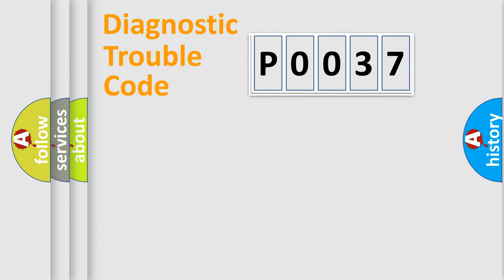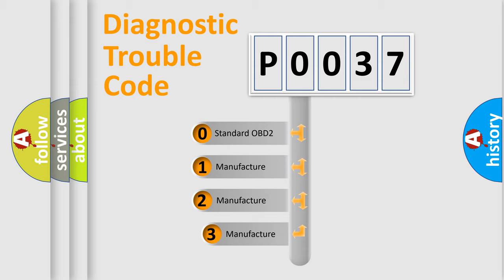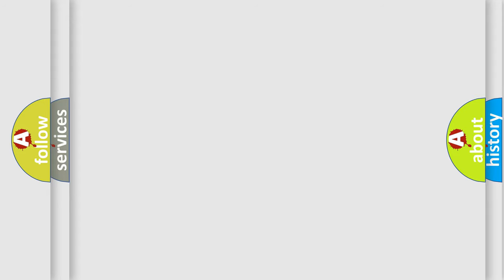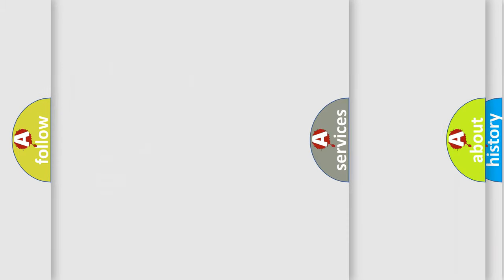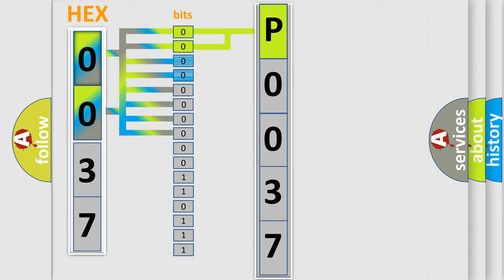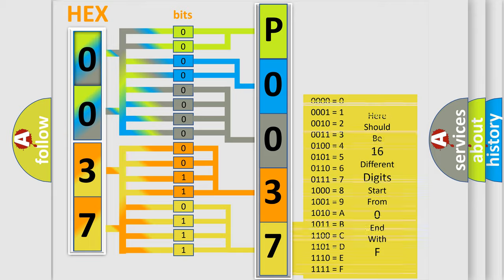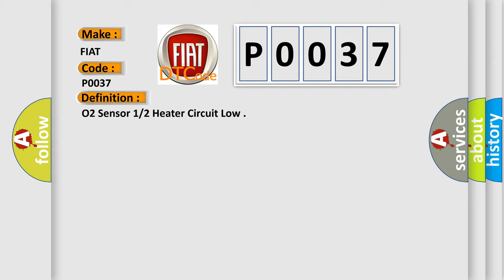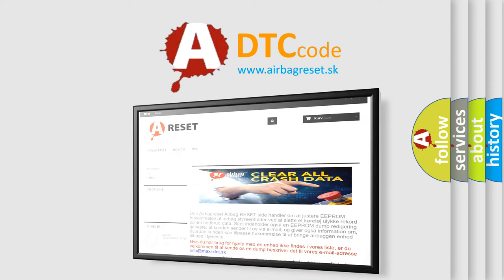DTC Fiat P0037 Short Explanation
Contents:
0:21 Basic DTC analysis according to OBD2 protocol standard.
1:48 Insight into programming
2:58 A diagnostically understandable description of the Diagnostic Trouble Code
3:05 Basic error definition

Make:
FIAT
Code:
P0037
Definition:
O2 Sensor 1 or 2 Heater Circuit Low
Description:
The Powertrain Control Module (PCM) detects that the Oxygen Sensor 1 or 2 Heater Control circuit is shorted low (heater resistance less than approximately 2.0 Ohms) for at least 2.16 seconds.